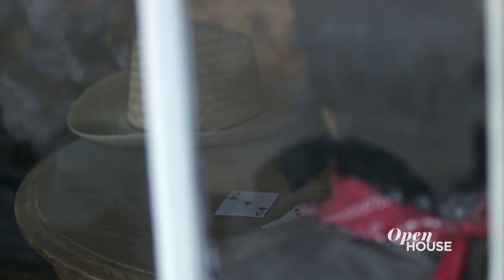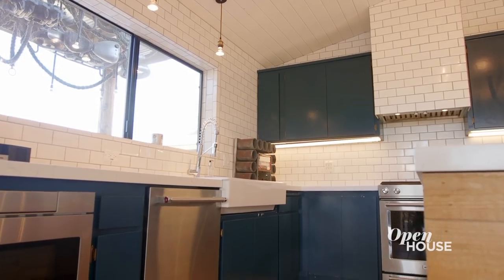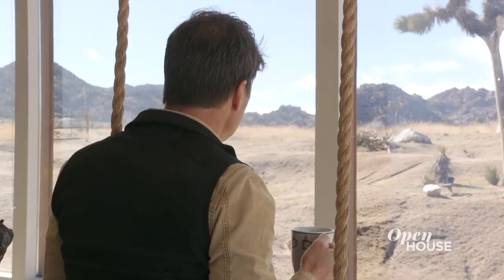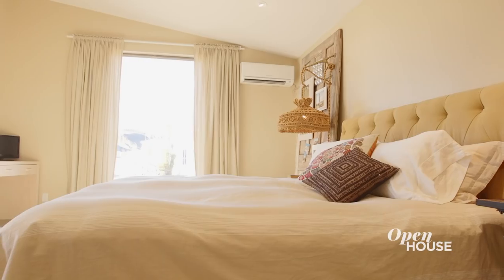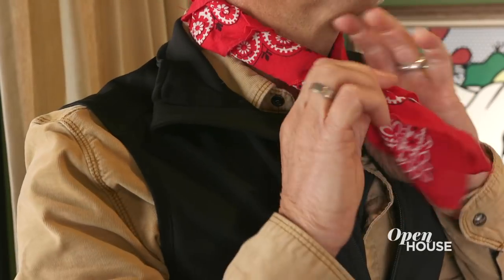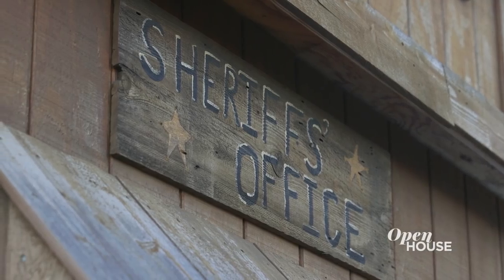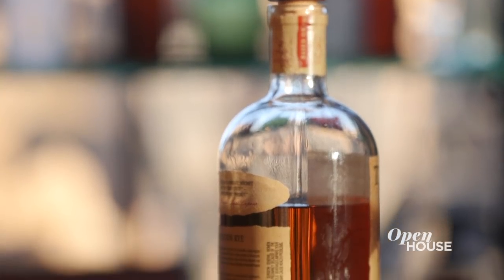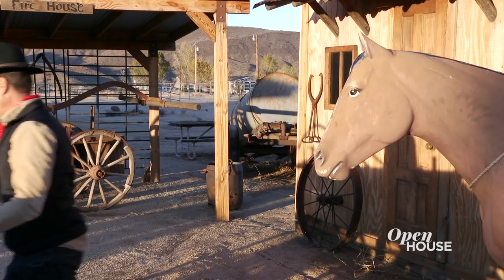Western Movie-Set Living at Big Horn Ranch | Open House TV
If you're a fan of Hollywood westerns, Big Horn Ranch is the place for you. It was inspired by this uniquely American genre and as you'll see, it's the perfect place to play cowboy for young and old alike. The main house features a newly renovated living and dining area with vaulted ceilings and walls of glass that bring in the stirring landscape. At just over 3,000 square feet with four bedrooms, it's comfortable enough for all the pioneers and settlers in your life.

- Hi, my name is Tim Schneider, and if you've ever dreamed about being a cowboy, am I at the ranch for you. Pioneertown is a Western movie set town developed by TV cowboys Gene Autry, Roy Rogers. They built it as a production facility to make their Western film. Today we're at Big Horn Ranch, just near Pioneertown. It's a 3,000 square foot ranch house that's been renovated by a native Texan who spent 30 years in Manhattan and decided to move West.

It's got five bedrooms. It sits on 17 acres of land, and it's so big it even has its own town. We have no time to waste. Let's go start with the main house. As you walk in the front door, the very first place you walk into is this beautiful open air kitchen, and you can't be in the West without a wagon wheel chandelier. And right below the chandelier is this massive island for everybody to gather. It's lined with red bar stools to add a pop of color, and to bring a little bit of that New York flair, notice the shiny subway tiles that line the kitchen. And just off the kitchen, there's a little gathering nook that's filled with antiques and a fireplace all put together with today's design sensibilities.

Let's go check out the living room. The part of the house that we're in now was an addition put on by the present owner. One of the great features about this room are the amazing floor to ceiling windows that makes you look out over the natural 25,000 acre preserve that this property borders on. It also includes the dining room, which is an all glass room that lets you see Joshua trees from every angle.

And just above the dining room table there's an installation that could have come straight out of the Metropolitan Museum of Art. And let's not forget about the built in bookshelves that are filled with books of the Wild West, but the coolest part about this room is the swing that I'm sitting on right now, where you can sit, have a cup of coffee, and really appreciate where you are.

Let's go see where you and your guests are going to sleep tonight. Here we are in the Big Horn master suite, reminiscent of the old stagecoach days. The first thing you'll notice is the four poster bed accented with old ranch hand ropes. And on either side of the bed, you'll find two trunks as night stands that you can put your treasures in. There is also a little nook in the master bedroom where you can have your privacy and get away to maybe write that Western novel you've always been thinking about.

My favorite part of this room is the en suite master bath. It features a beautiful claw wood tub where you can sit, and soak, and look at the mountains, and a huge walk in shower that features the same subway tile as in the kitchen. And let's not forget about the antique hand carved double sink vanity that amplifies the Western feel. But there's more master bedrooms, all with different themes.

Let's go on to the next one. Welcome to another master suite. This particular suite the owner calls a room with a view, and there's a reason for that. There's floor to ceiling windows that lets you take in the vistas of the Sawtooth Mountains. The room is decorated in a sense of calm that gives you the feeling of relaxation and peace. Yet again, it has an en suite bath. Perfect place for a retreat.

And now off to the cowboy suite. This is the adult version of your childhood themed Western bedroom, and the way it's decorated it gives you a sense of hippie meets cowboy, kind of like the 1870s meets the 1970s. When we come back, we're going to hit the town, but I have to go get my bandanna and my hat, because I can't let the locals see me without the proper attire. See you out there.